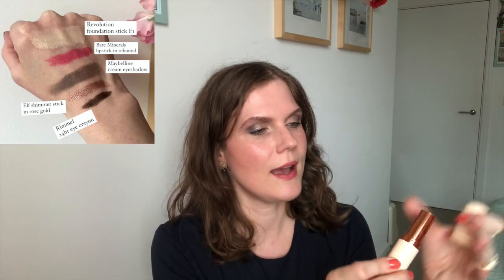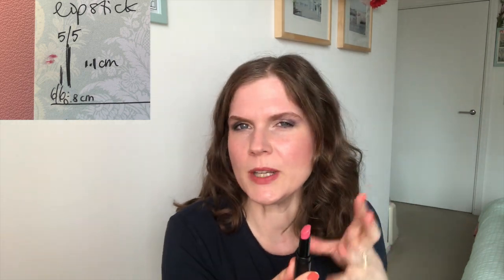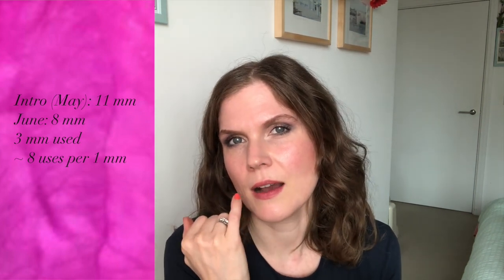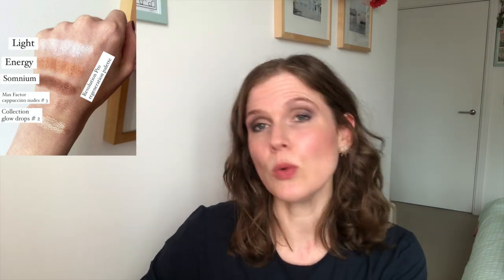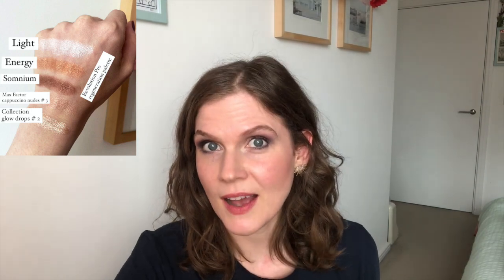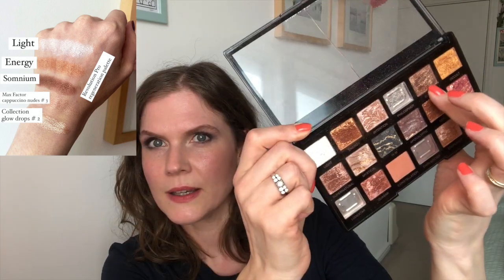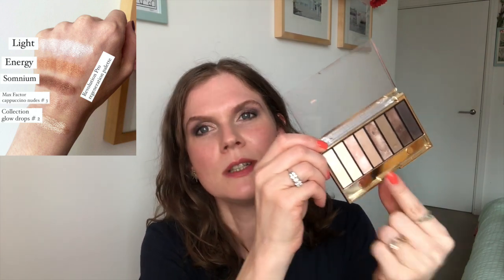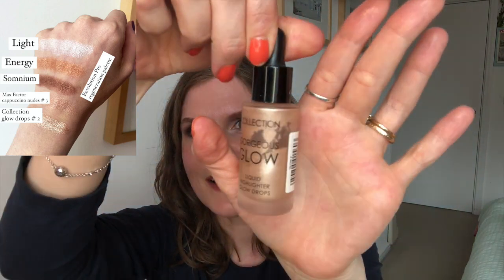Rolling Project Pan Update 4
My personal projectpan includes 10 products, 5 of which are selected at random, with the other 5 items selected by me.

I also like making guided visualisations. Here's one for
More Self Love & Less Self Criticism:

I own the rights to the music used within this video.